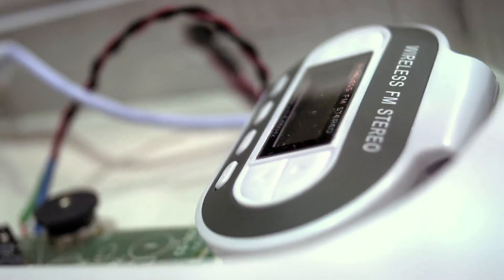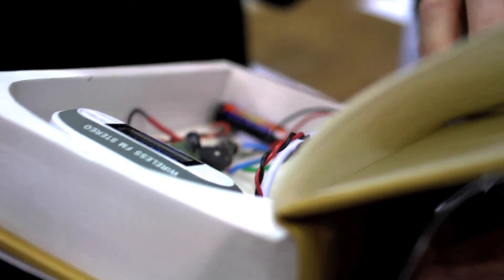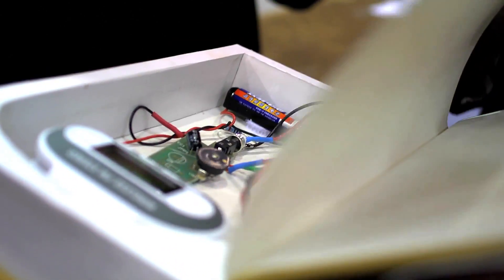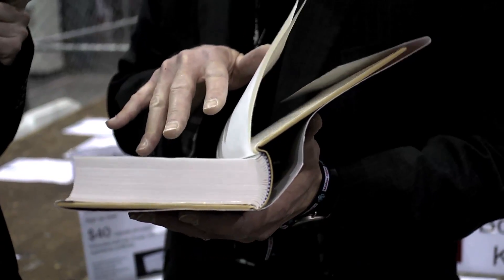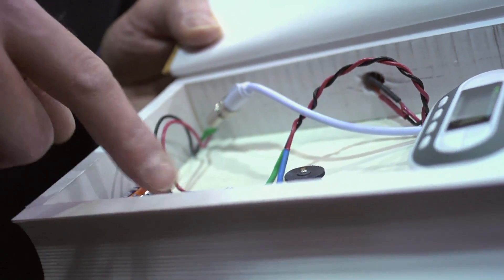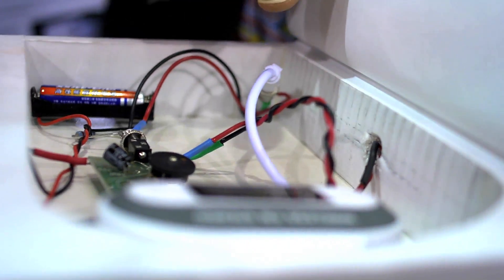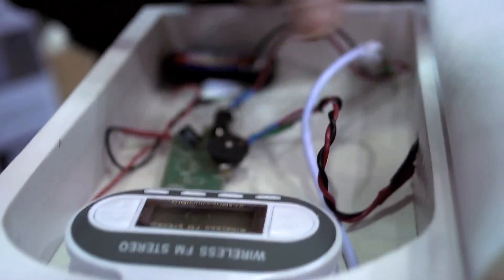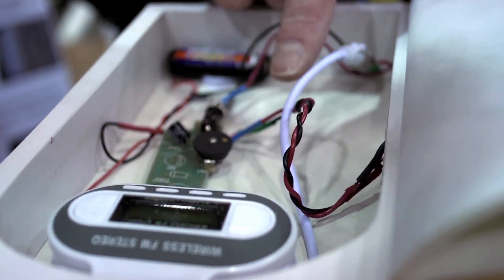A Covert Listening Device: Bug-in-a-Book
David Simpson was contacted by MAKE to create a spying device, so he came up with Bug-In-A-Book, a wireless listening device embedded in a hollowed out book. As Simpson explains at Maker Faire Bay Area 2011, a project using scavenged technology has flowered into a product with a kit that diy folks can build and experience for themselves.